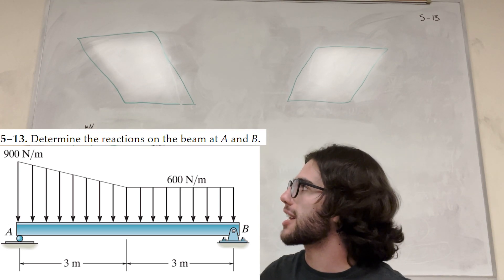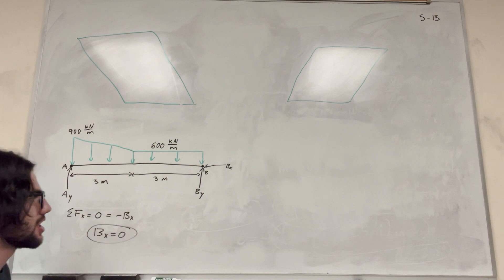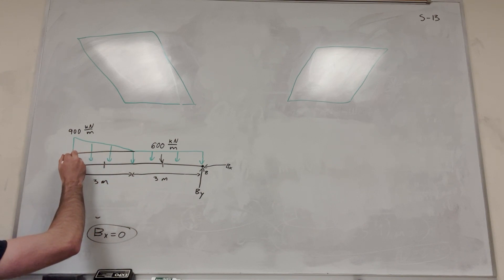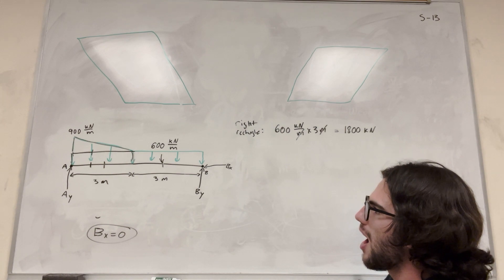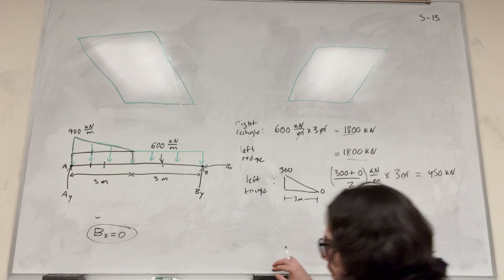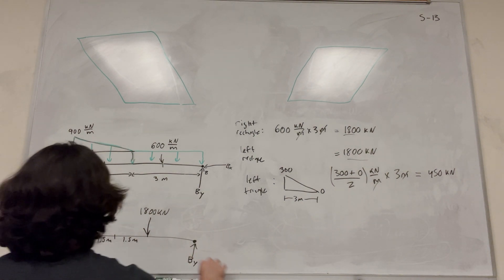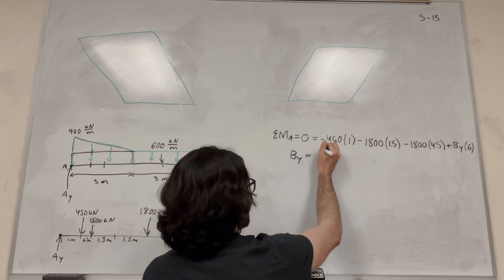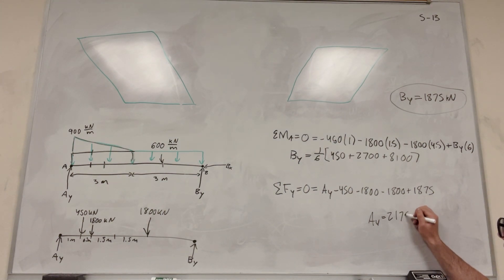Determine the reactions on the beam at A and B - 5-13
5–13. Determine the reactions on the beam at A and B.